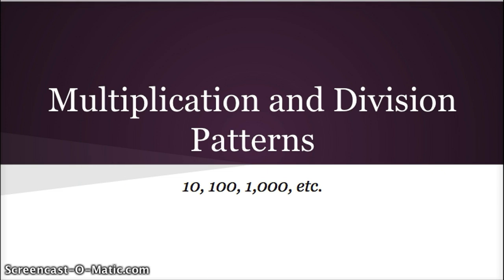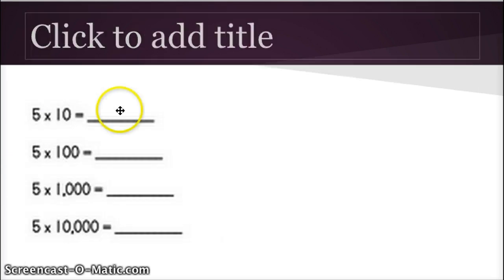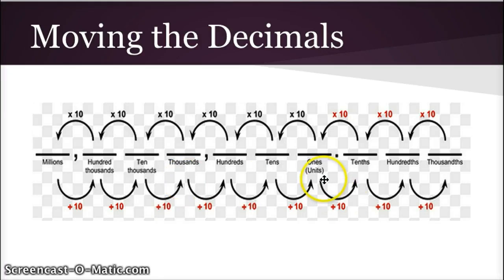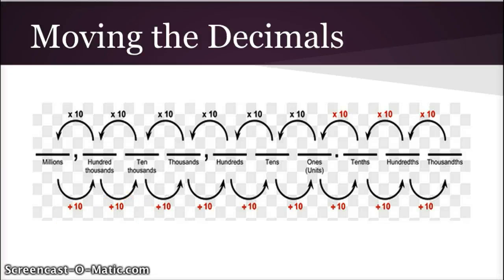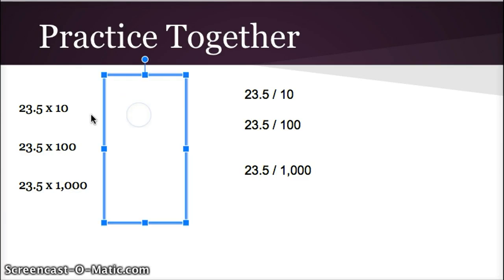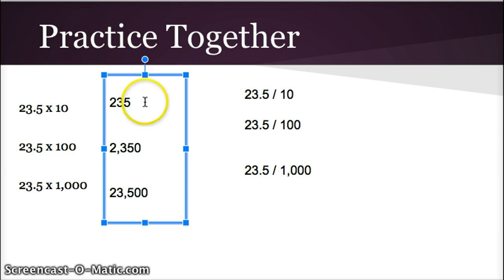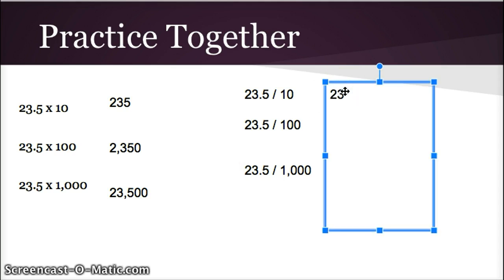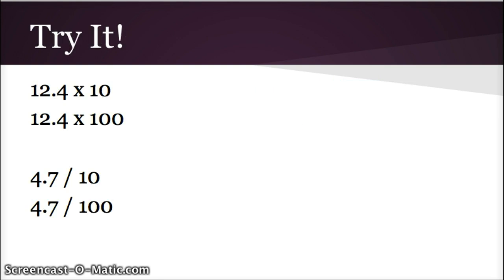Patterns of 10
Patterns of 10 in multiplication and division